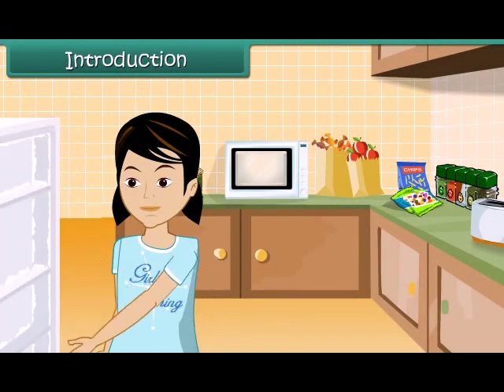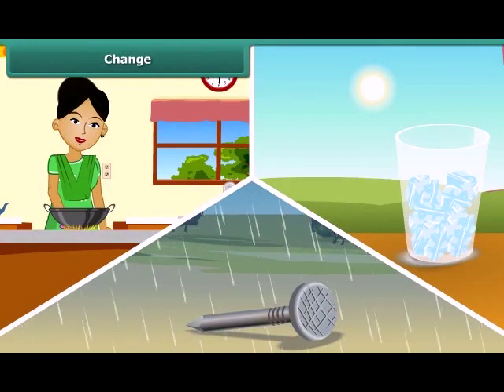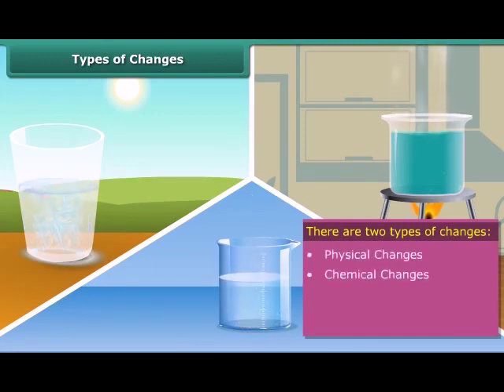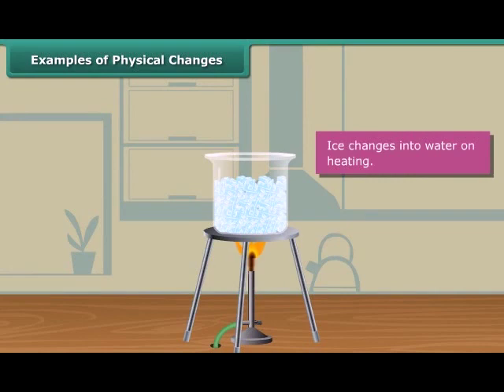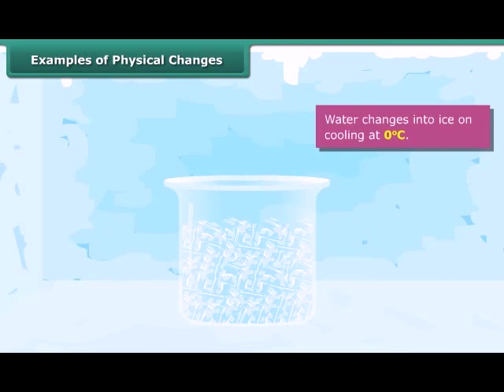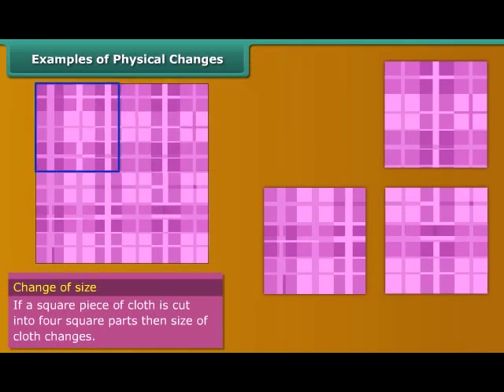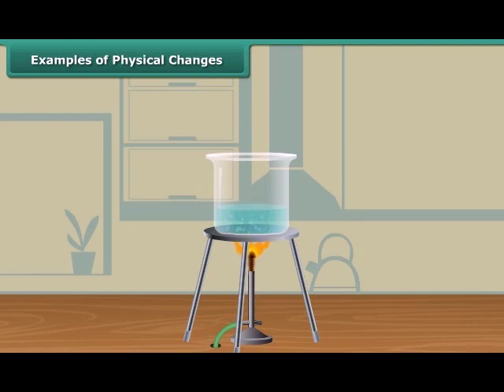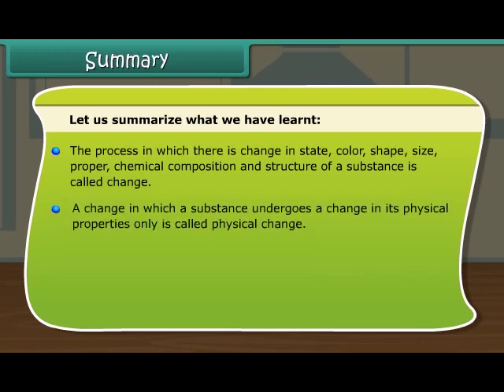7th science Physical Changes